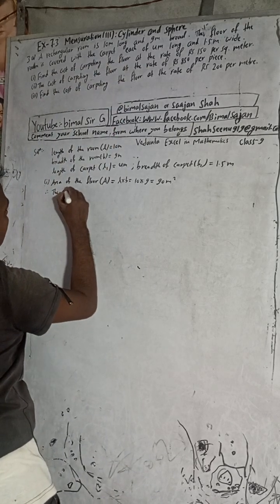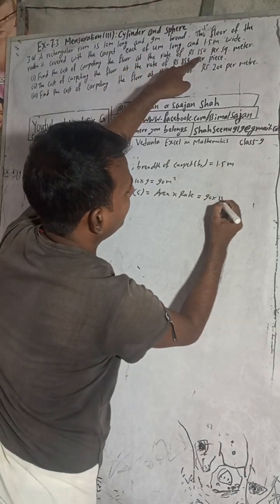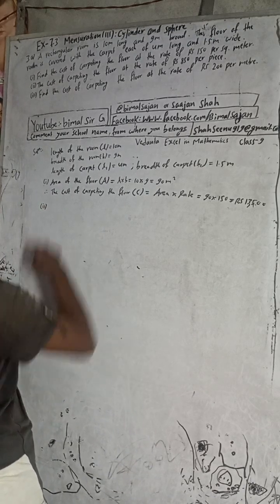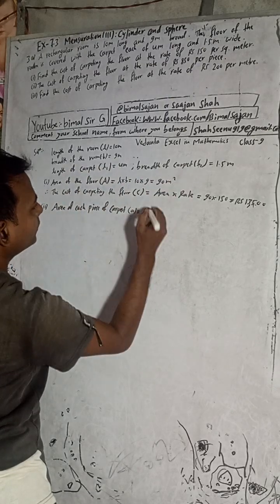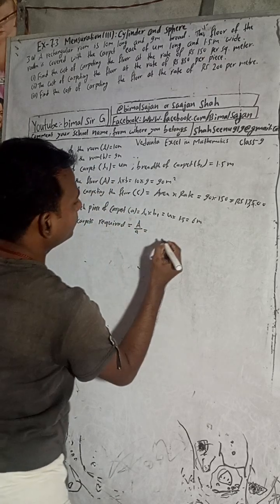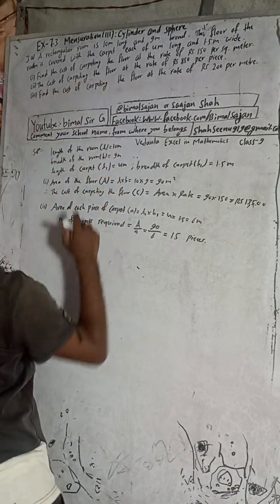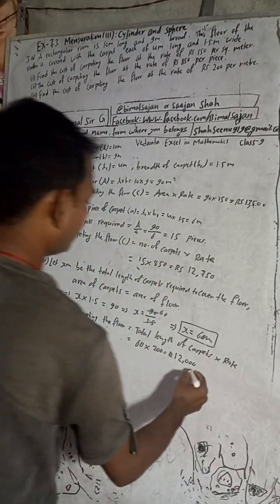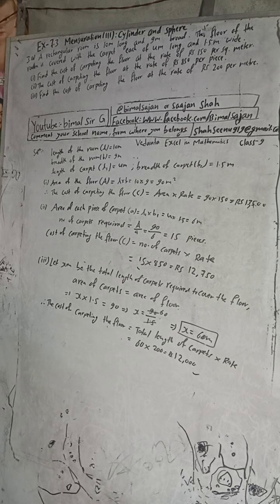A rectangular room is 10 m long and 9 m broad. The floor of the room is covered with the carpet each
3a) A rectangular room is 10 m long and 9 m broad. The floor of the room is covered with the carpet each of 4 m long and 1.5 m wide.
i) Find the cost of carpeting the floor at the rate of Rs 150 per sq. meter.
(ii) Find the cost of carpeting the floor at the rate of Rs 850 per piece.
(iii) Find the cost of carpeting the floor at the rate of Rs 200 per meter.